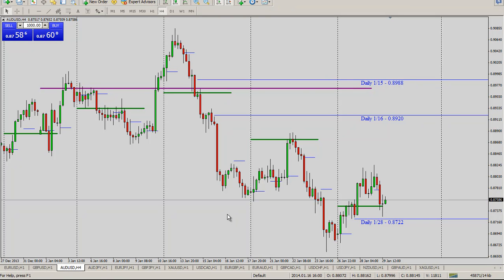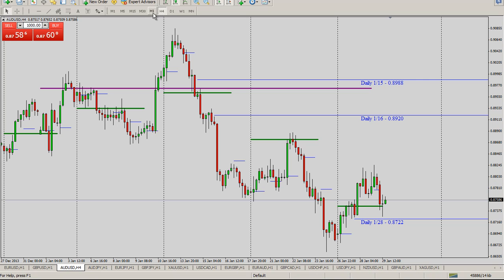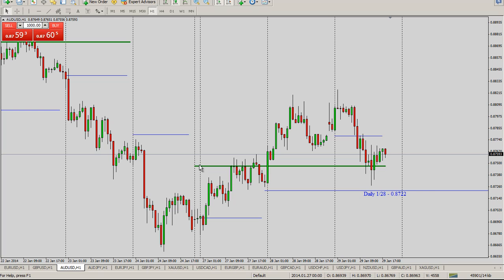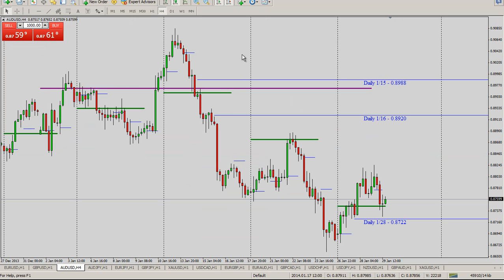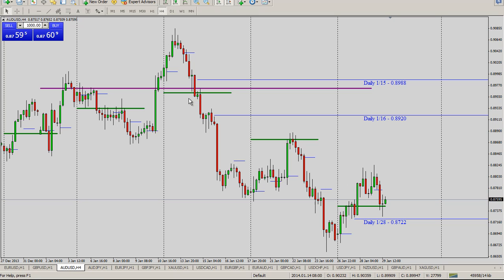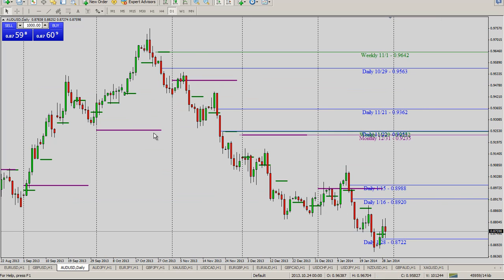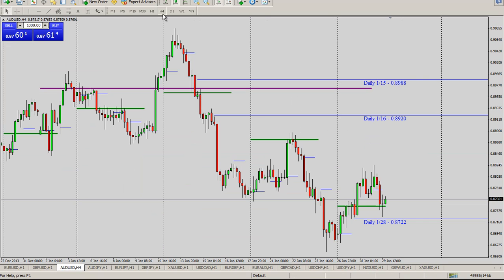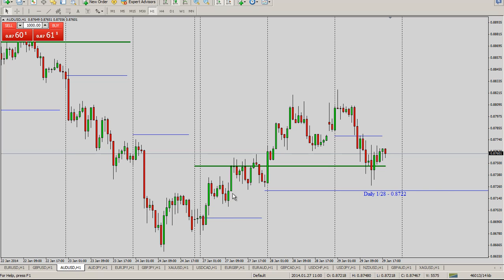What is a pivot point